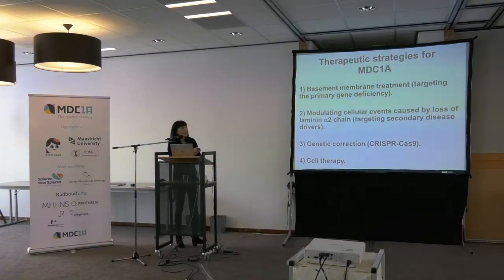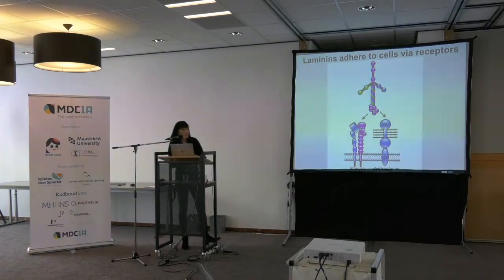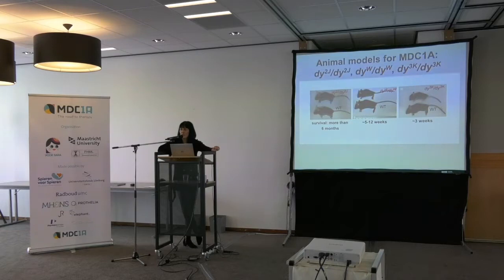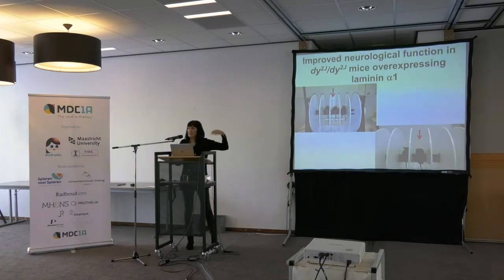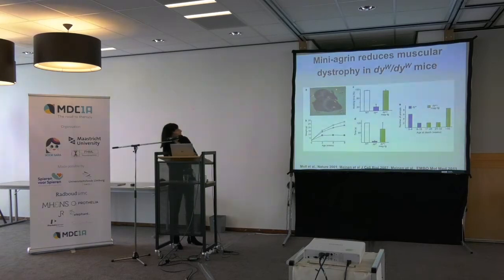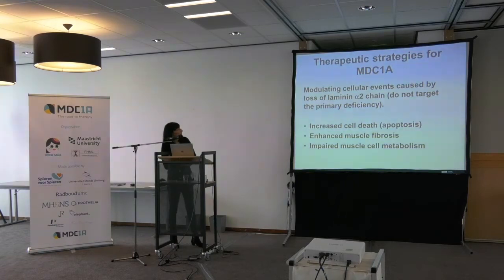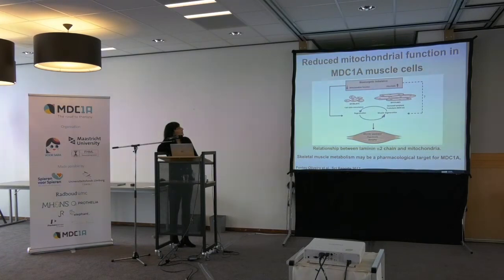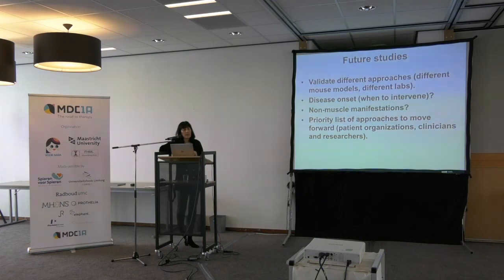Lecture by prof. dr. Madeleine Durbeej on therapeutic strategies for MDC1A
Prof. dr. Madeleine Durbeej is head of the Department of Experimental Medical Science and Professor of Muscle Biology at Lund University, Sweden.

She leads the Muscle Biology unit at Lund University, Sweden, which researches laminin ɑ2 chain-deficient congenital muscular dystrophy. Over the years, they have been able to identify the affected genes and proteins of the disease using various approaches. Based on this information, the unit has explored different genetic and pharmacological interventions to improve the well-being of the patients.